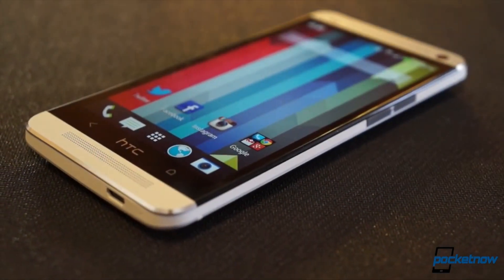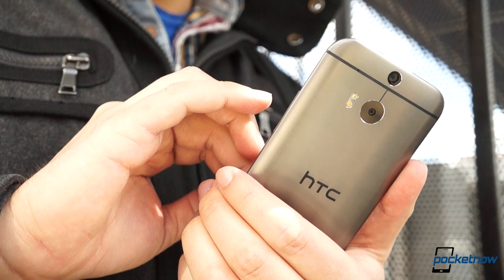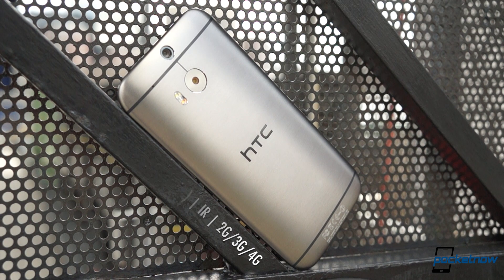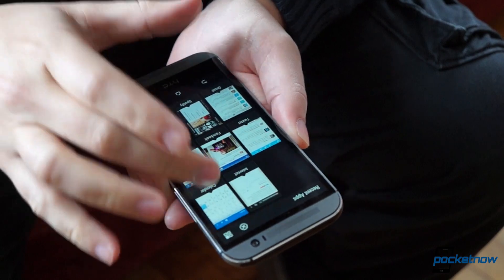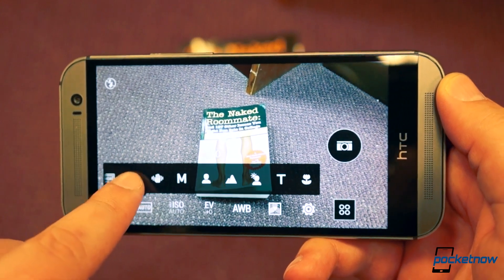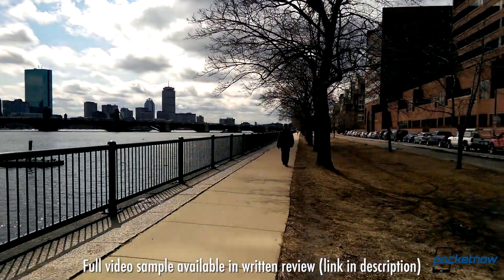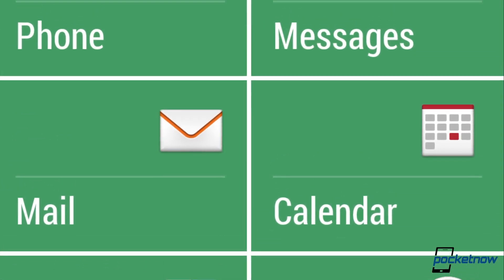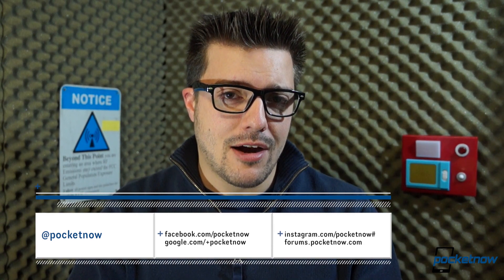HTC One M8 Review - All you need to know | Pocketnow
For much more detail on the HTC One M8, check out Pocketnow's full review including comparisons, benchmarks, feature tests and more: /2014/03/25/htc-one-m8-review